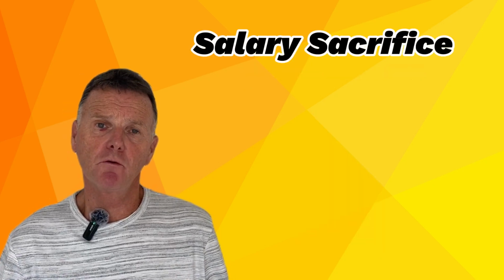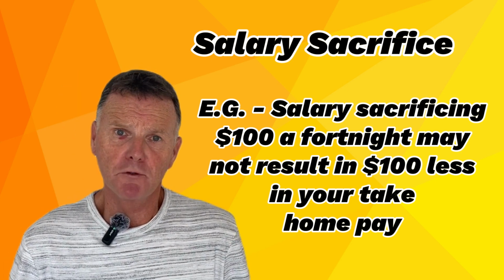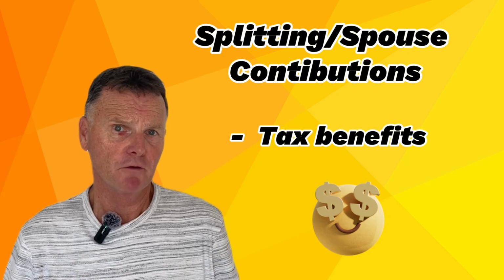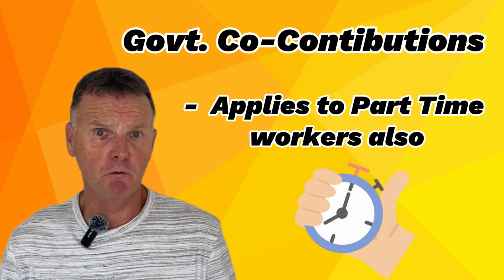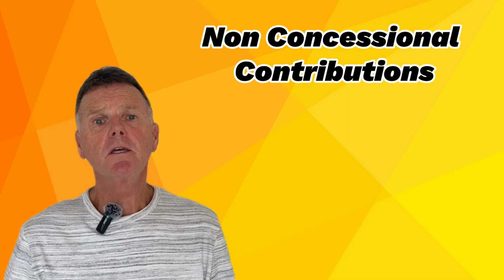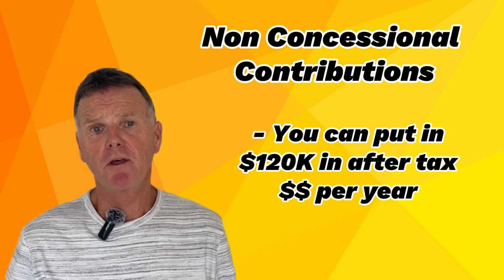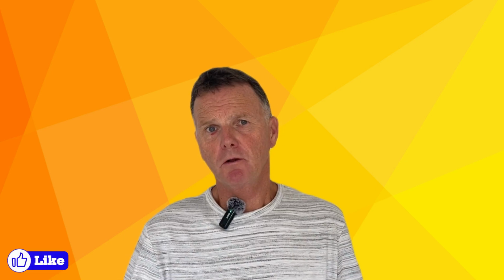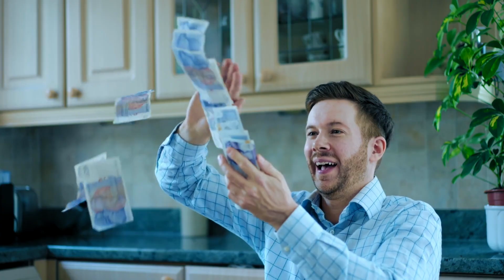Want more in your Super? Here’s How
Want to grow your superannuation and secure a better retirement?

Whether you’re planning for retirement or already retired, this video is packed with actionable tips to help you maximize your Super Fund and boost your retirement nest egg.

In this video, we cover:
- Simple strategies to grow your superannuation balance faster
- The power of salary sacrificing and extra contributions to your super
- How to make the most of government co-contributions and tax benefits
- Understanding how the both the Concessional and Non-Concessional Caps can be your best friend

Your superannuation is the key to a comfortable and stress-free retirement, but are you doing enough to make it grow? Whether you’re approaching retirement or already enjoying it, learning how to optimize your super fund could add thousands to your retirement savings.

Don’t leave your future to chance. Watch this video to learn how to make smarter superannuation decisions and secure the retirement you deserve.

Links